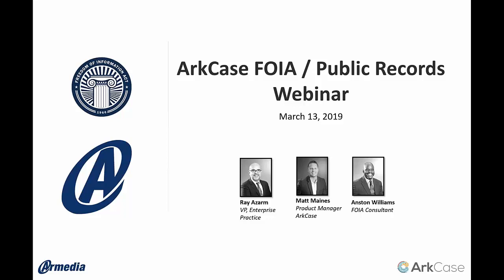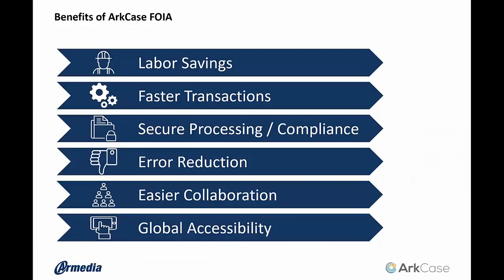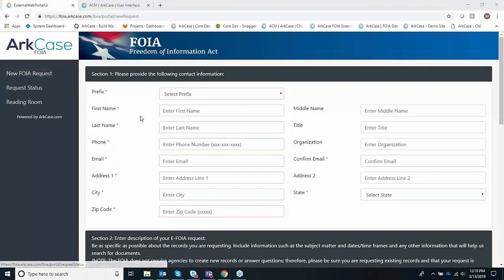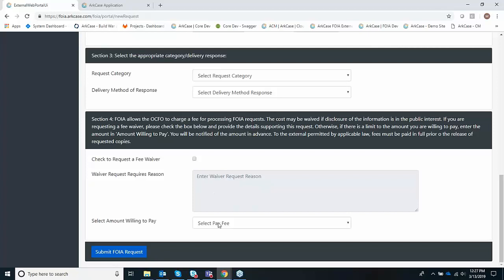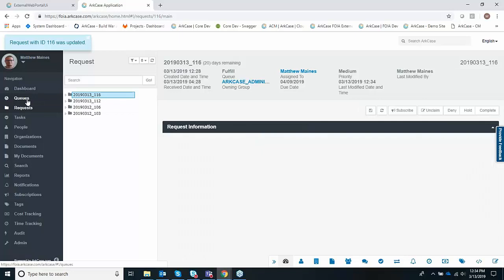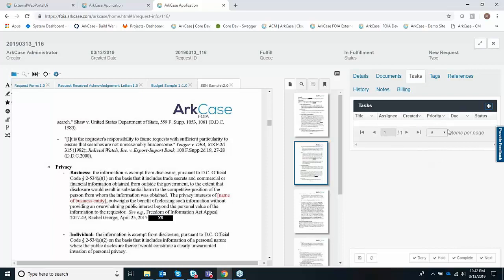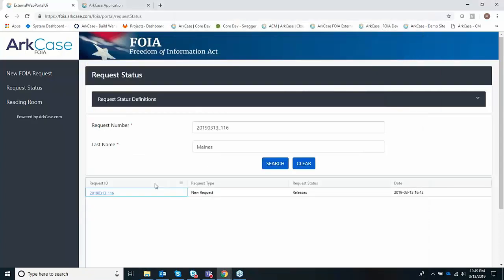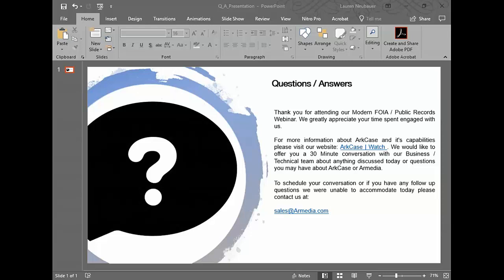Armedia Modern FOIA Requests / Public Records Request Webinar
If you’ve been tasked with modernizing your organization’s outdated and costly FOIA / Public Records solution, this webinar will be of great value to you!

During the webinar, you will see how we can enable IT Transformation by providing you the ability to:

Manage your FOIA / Public Records requests and appeals and the associated information (people, organizations, notes, tasks, )

Manage all digital files to include office documents, audio, video, etc.

Redact through a full-featured tool-set including pattern searching with tracking of Vaughn Index for exemption codes

Generate reports

Integrate with your existing portal, e-mail, and Outlook

Deliver Responses electronically and publish to Reading Room

Generate template based correspondences for consistent communication

Adopt a cloud solution that is FedRAMP compliant

Leverage AI to search audio and video files for discovery

Integrate with records management for data governance

See how you can eliminate your backlog and reduce your Total Cost of Ownership.